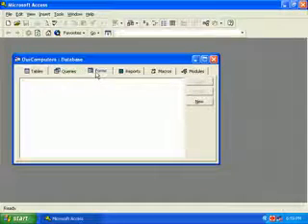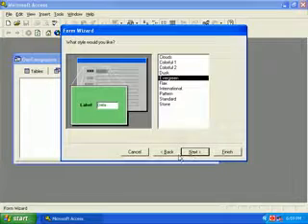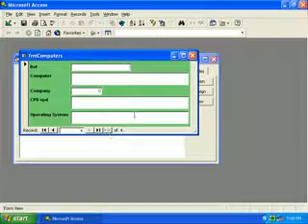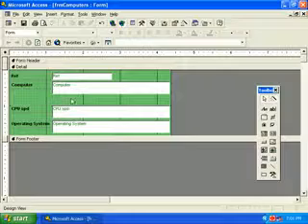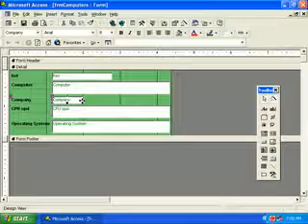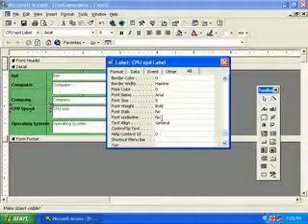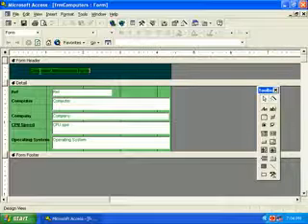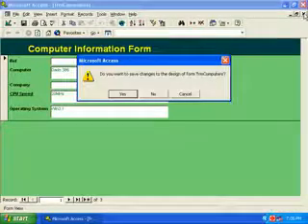Access 97 Lesson 08